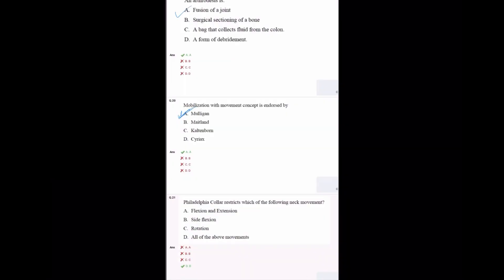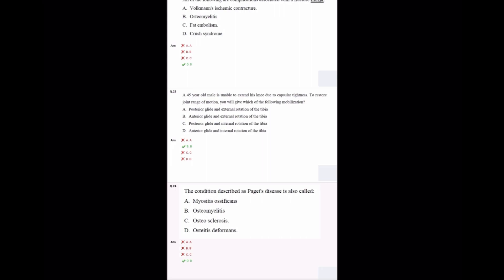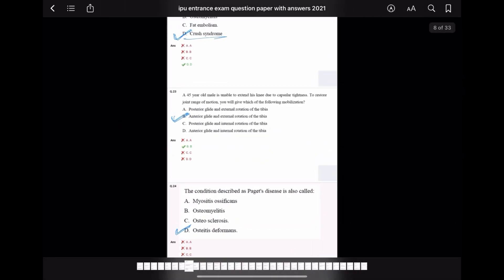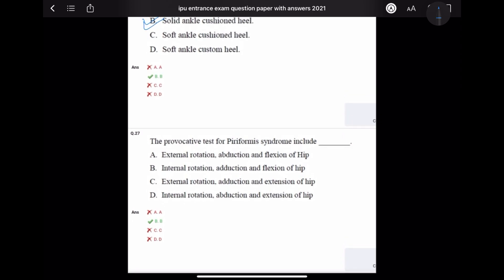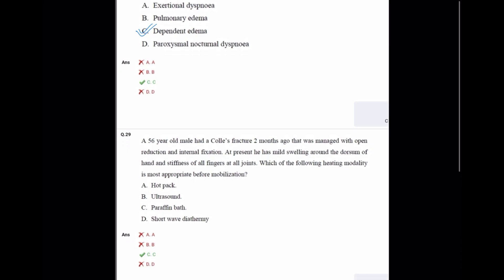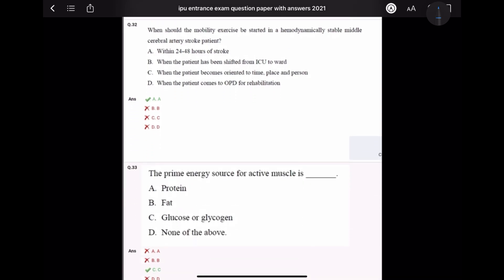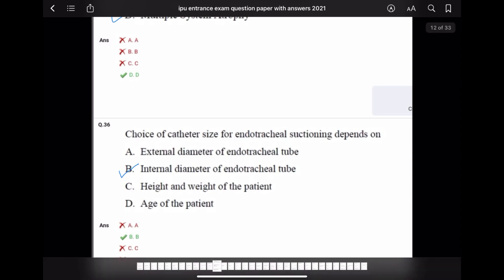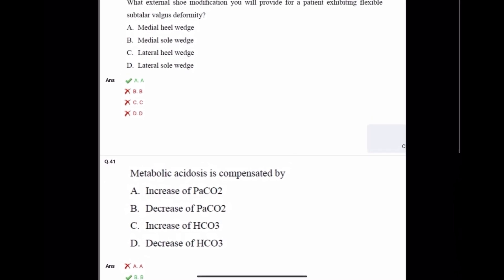IPU MPT ENTRANCE SOLUTION WITH EXPLANATION 2021 Part-2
In this video I have discussed previous question paper of MPT entrance of IPU 2021.